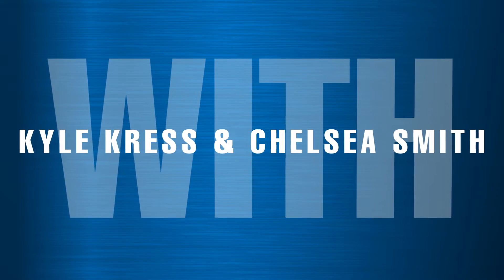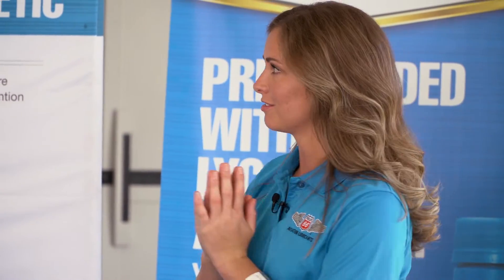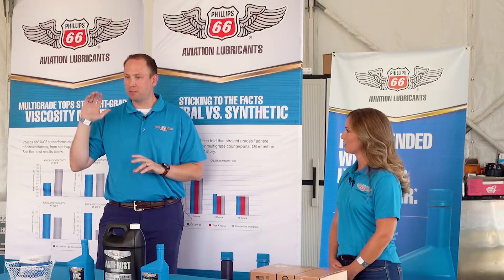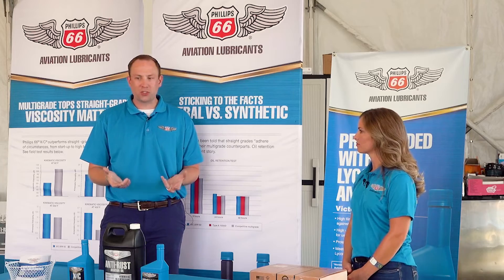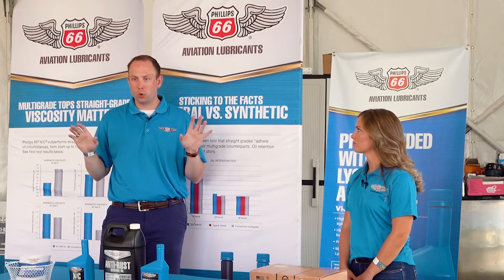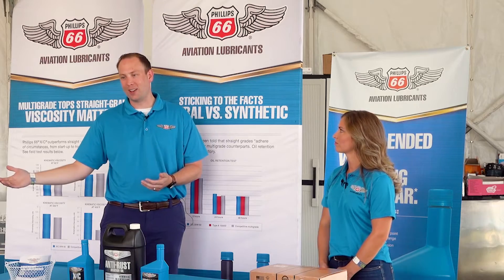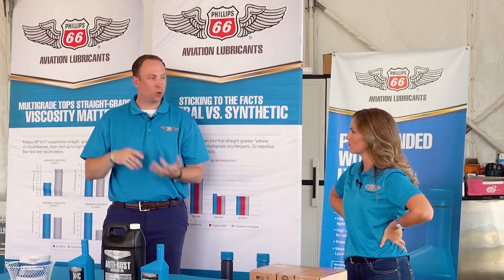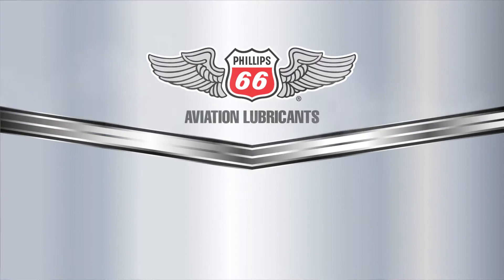Ashless Dispersants | Understanding Aviation Lubricants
What are ashless dispersants and what do they do for aircraft engines? For one, they are a great conversation starter with Kyle! See his answer here.